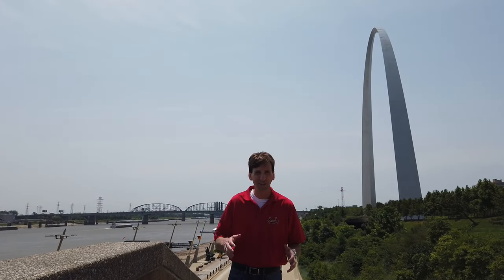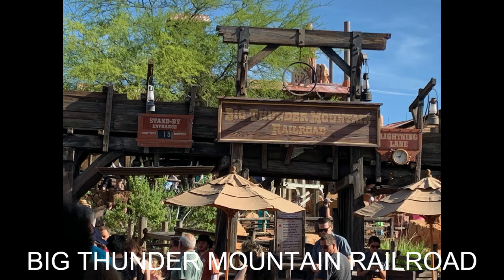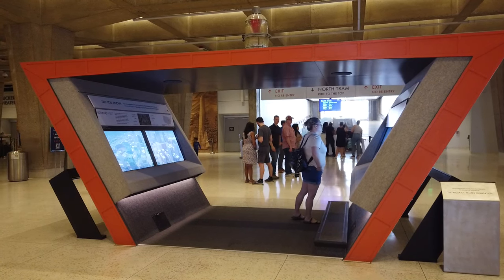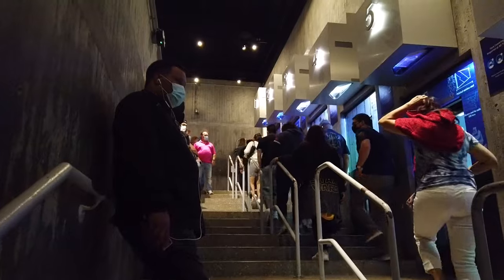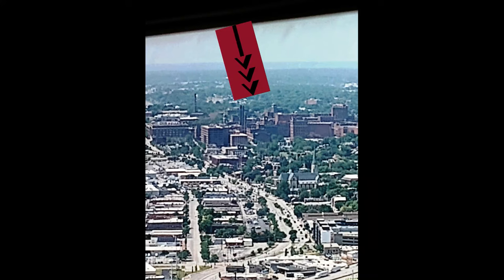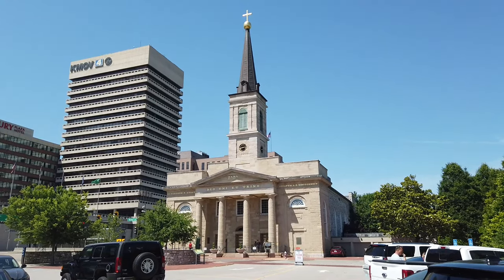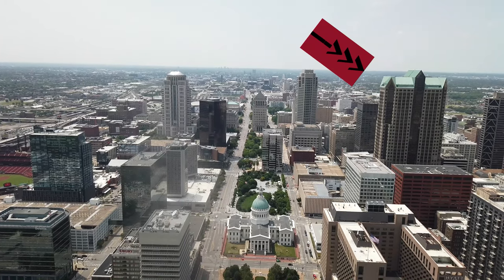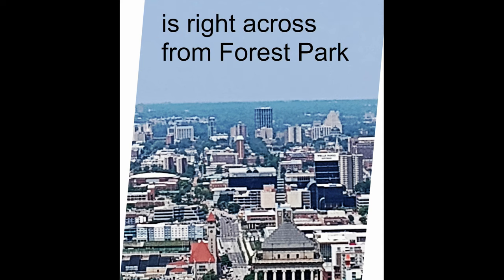The Top of the Arch- Take a Tour with Me!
See the history of the iconic Gateway Arch, as well as sites around St. Louis like the MacArthur Bridge, Poplar Street Bridge, Eads Bridge, Anheuser-Busch Brewery, Busch Stadium, Tums Complex, Eagleton Courthouse, Gateway Tower, Old Cathedral, Old Courthouse, Wainwright Building, Metropolitan Square Building, Dome at America's Center, The Wheel at Union Station, Chaifetz Arena, Cathedral Basilica, and much more.

All photos in this video are public domain.